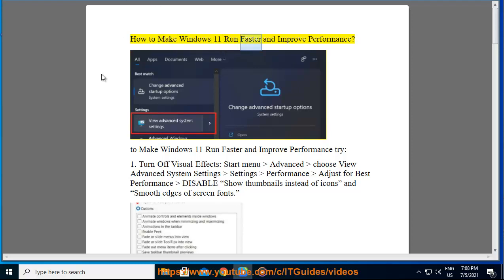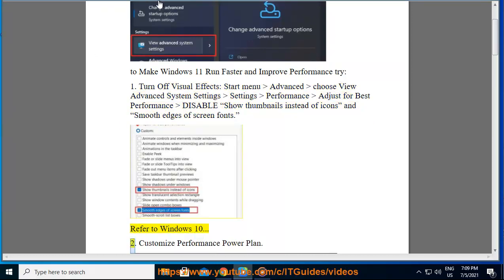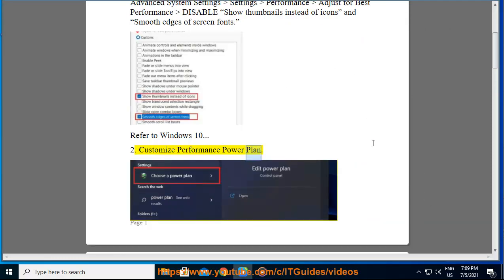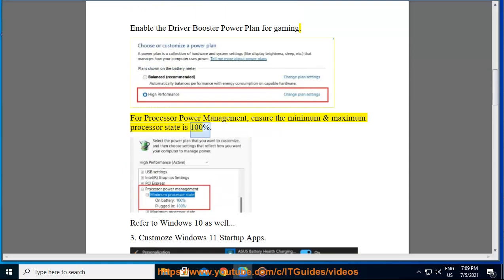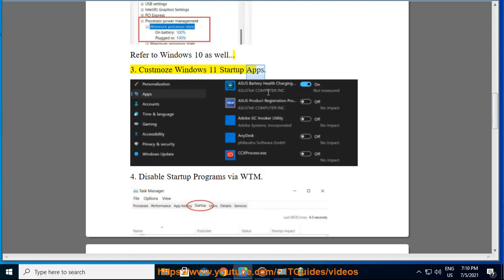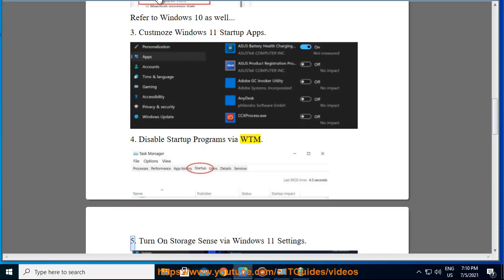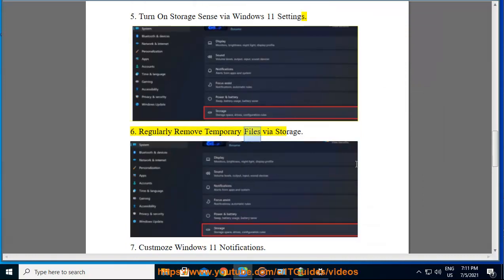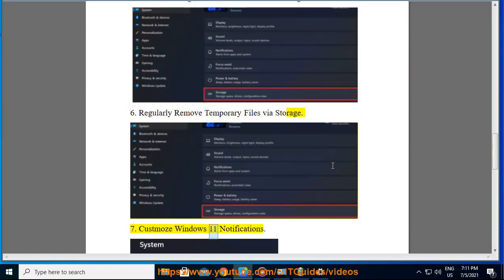Make Windows 11 Run Faster & Improve Performance